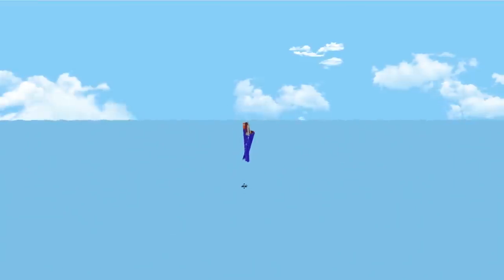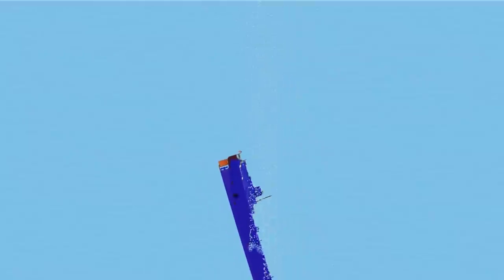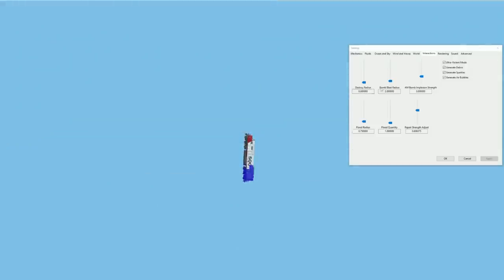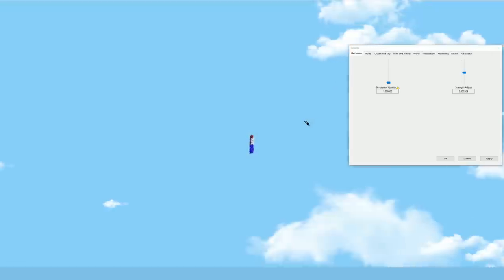Ship Sinking Rescue & Destroying the New Train? - Floating Sandbox Gameplay - Sinking Simulator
This game is a realistic two-dimensional mass-spring network, which simulates physical bodies (such as ships) floating in water. You can punch holes in an object, slice it, apply forces to it, and smash it with bomb explosions. Once water starts rushing inside the object, it will start sinking and, if you're lucky enough, it will start breaking up